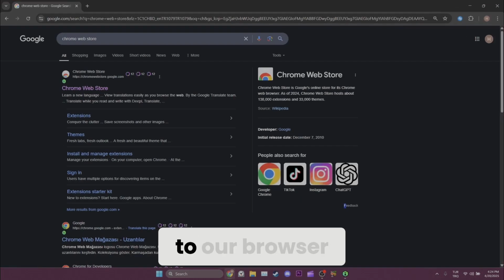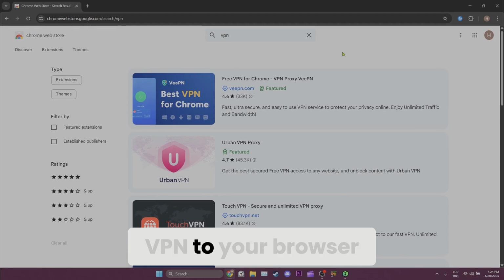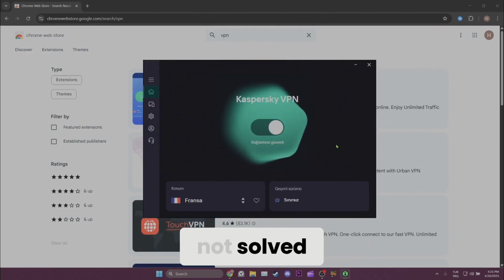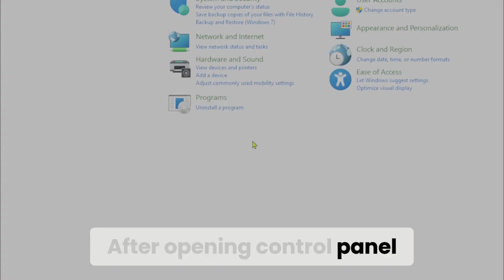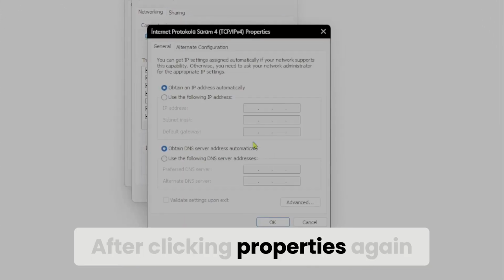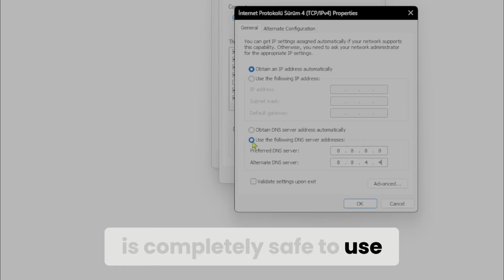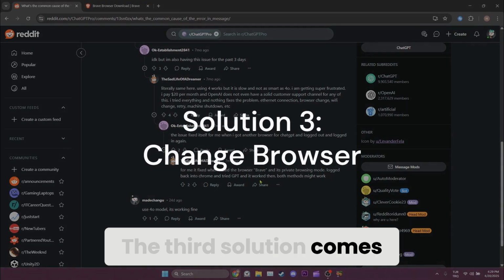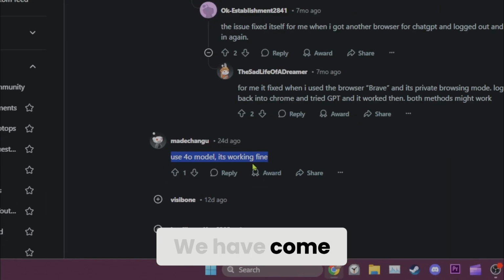[FIXED] CHATGPT ERROR IN MESSAGE STREAM | How to Fix ChatGPT Error in Message Stream Problem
Here's how to fix error in message stream ChatGPT. This error is searched as error in message stream ChatGPT 2025 and error en la secuencia de mensajes ChatGPT. In this video I showed you how to solve ChatGPT error in message stream retry.

Video Parts:
00:00 How to Fix ChatGPT Error in Message Stream
00:10 Solution 1
00:50 Solution 2
01:50 Solution 3
02:05 Ending & Outro